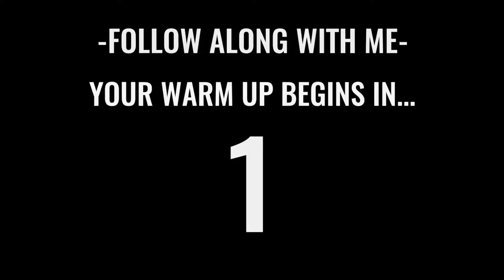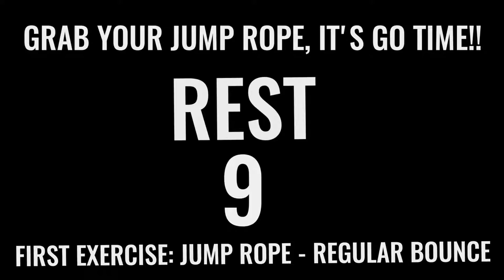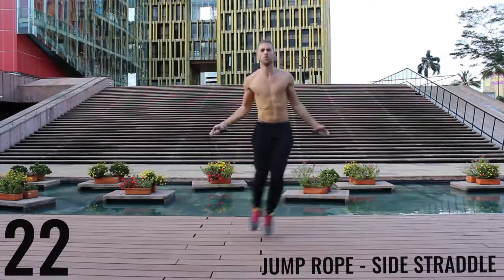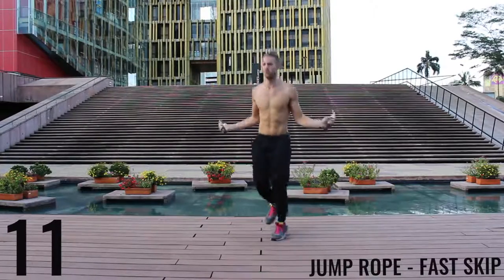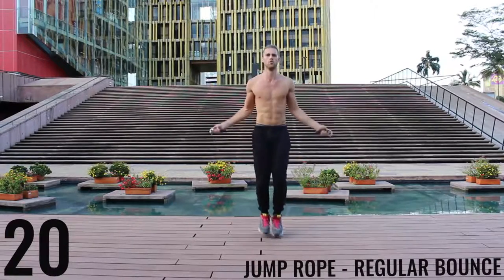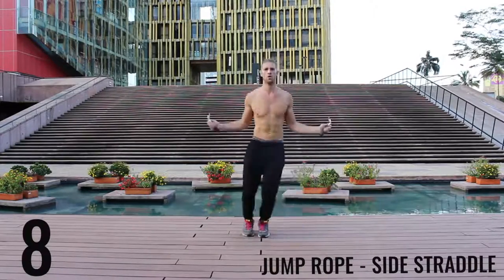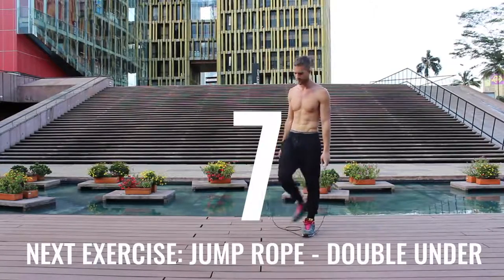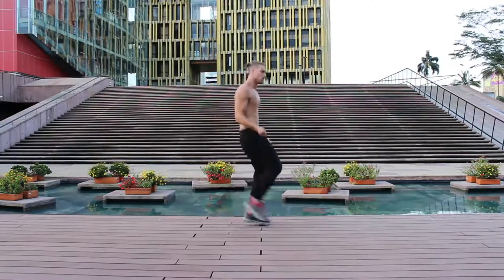10 Minute Jump Rope Workout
10 Min Jump Rope Workout

Today's Workout:

90 seconds - warm up (jumping jacks, air squats and front lunges)
15 second rest
30 seconds - jump rope - regular bounce
10 second rest
30 seconds - jump rope - run in place
10 second rest
30 seconds - jump rope - side straddle
10 second rest
30 seconds - jump rope - high knees
10 second rest
30 seconds - jump rope - fast skip
10 second rest
30 seconds - jump rope - double unders
30 rest rest
30 seconds - jump rope - regular bounce
10 second rest
30 seconds - jump rope - run in place
10 second rest
30 seconds - jump rope - side straddle
10 second rest
30 seconds - jump rope - high knees
10 second rest
30 seconds - jump rope - fast skip
10 second rest
30 seconds - jump rope - double unders